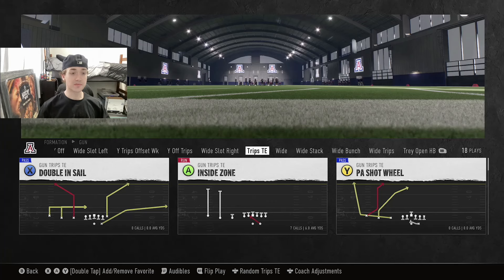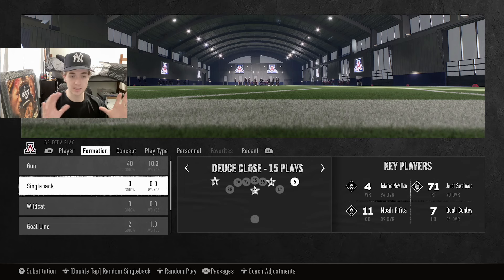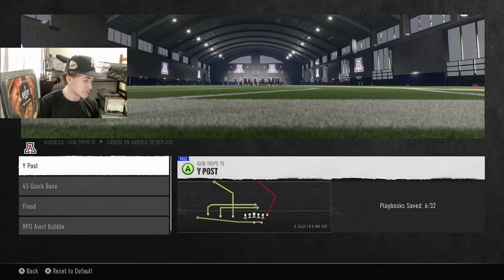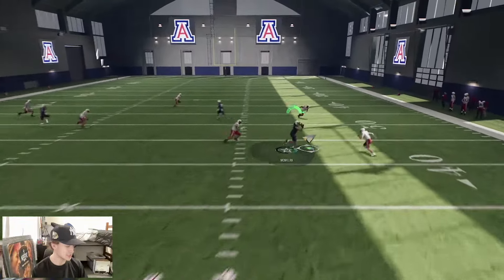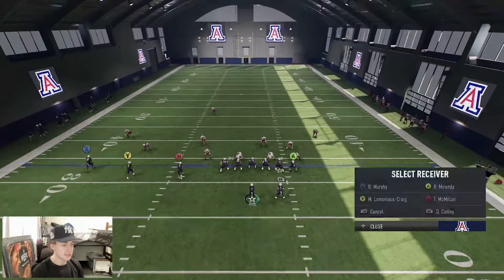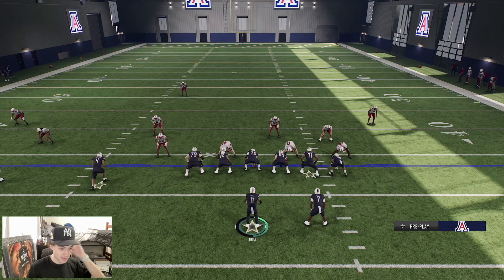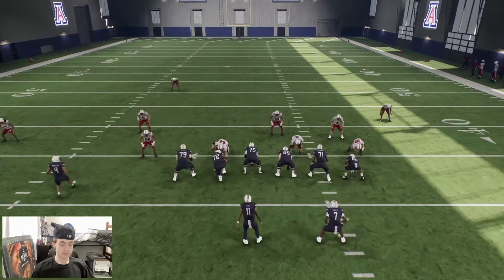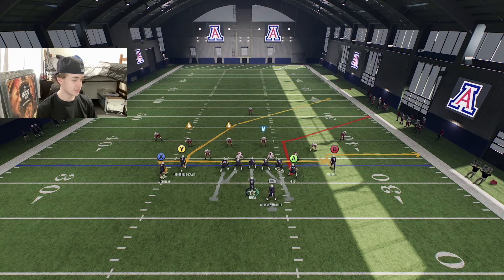FREE Arizona Offensive EBOOK! Learn The BEST OFFENSE In College Football 25!